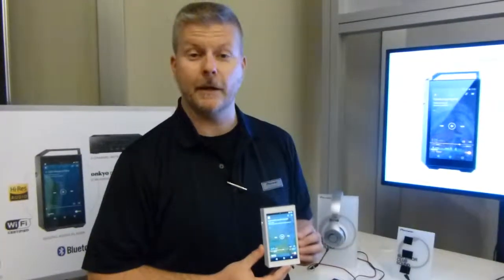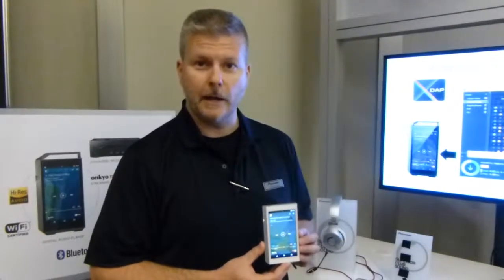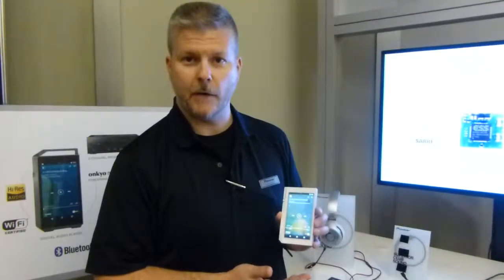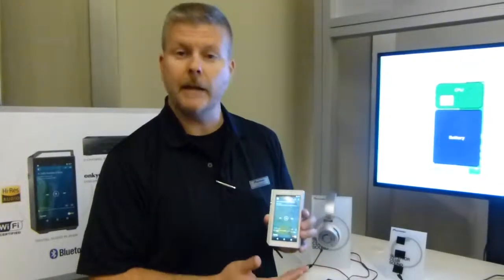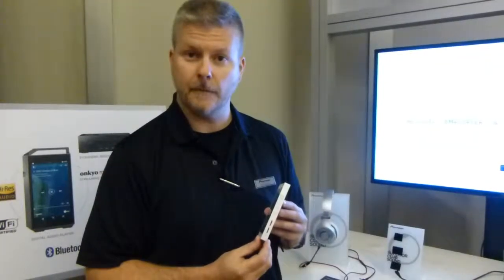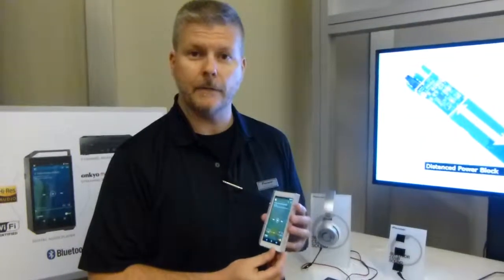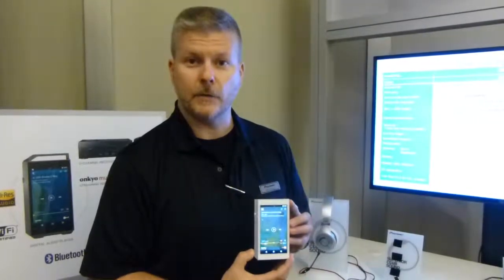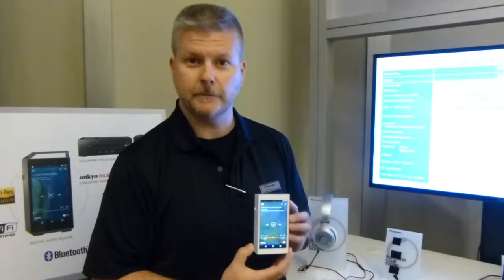Pioneer's DAC and headphone amp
This is a very interesting player, DAC and headphone amp from Pioneer which is based on an Android phone platform.